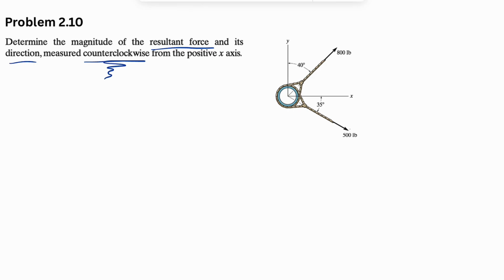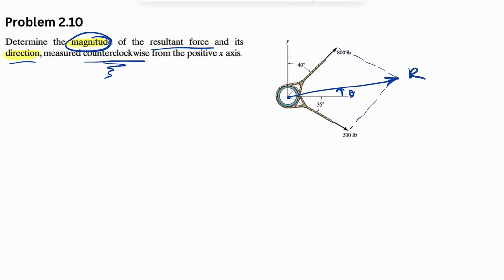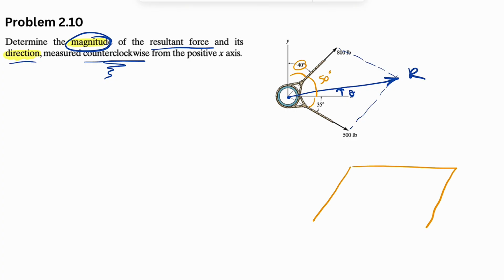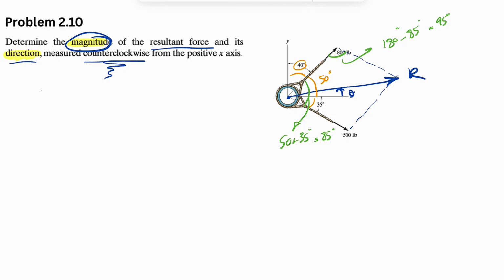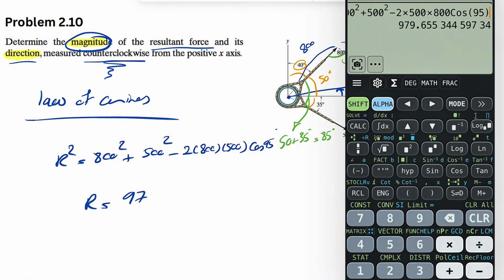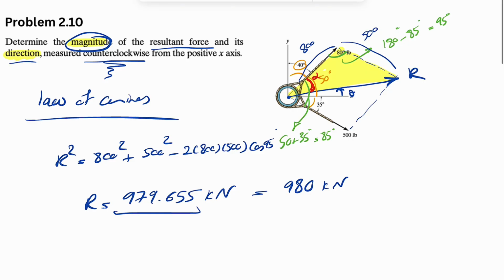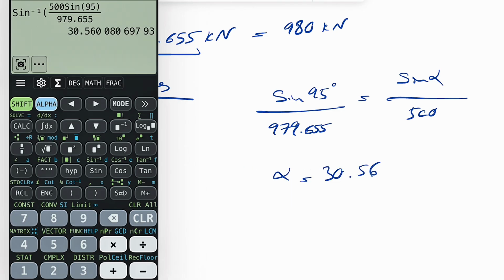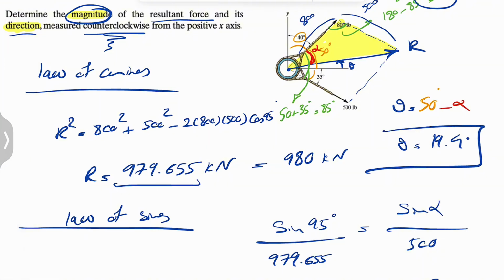Problem 2.10 | Determine the magnitude of the resultant force and its direction, measured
Determine the magnitude of the resultant force and its direction, measured counterclockwise from the positive x axis.

teaching.